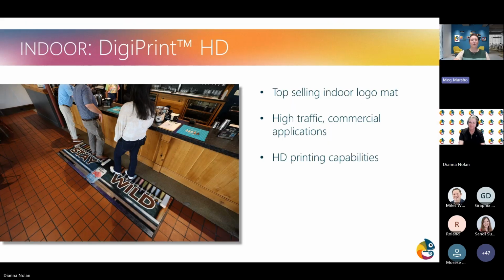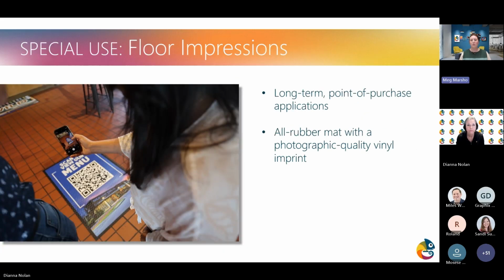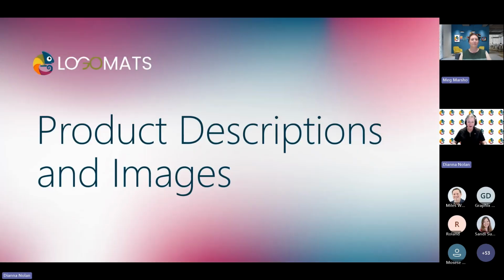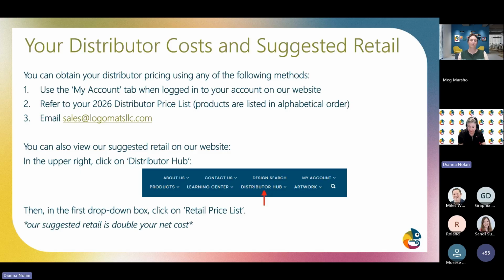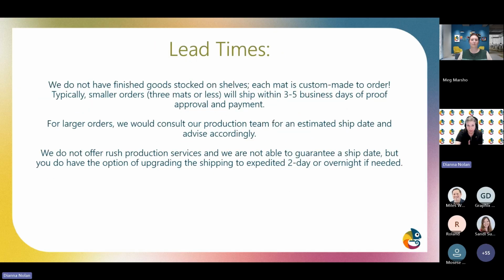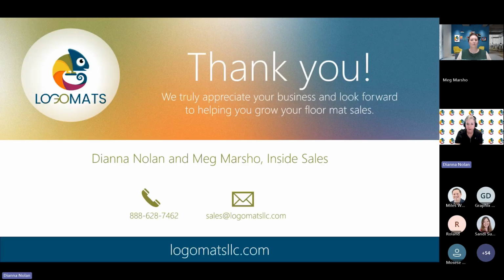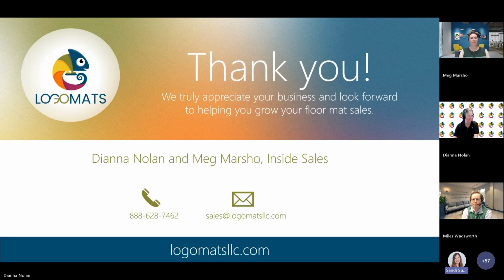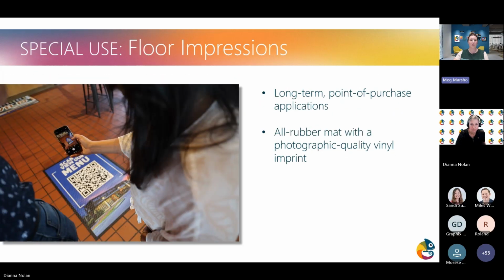From Floor to Front Page: A Practical Guide to Selling Logo Mats Online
Floor mats are one of the most overlooked branded products promo companies can offer. In this Mat Chat, we’ll walk through how to confidently add logo mats to your online store, from choosing the right products to presenting them clearly to customers. You’ll leave with practical tools, real examples, and a repeatable approach you can put to work immediately.